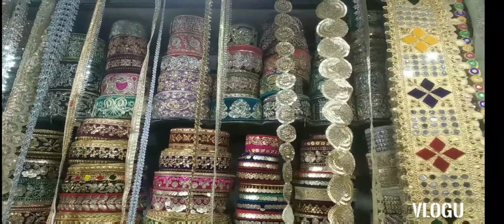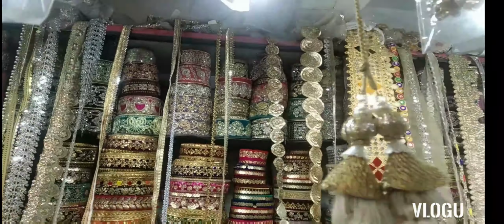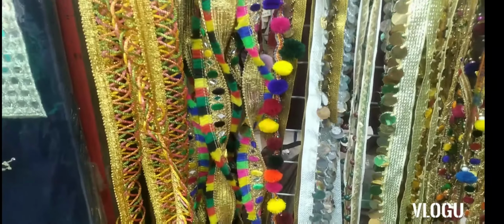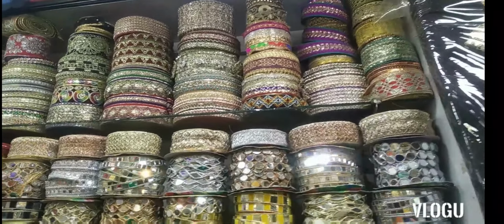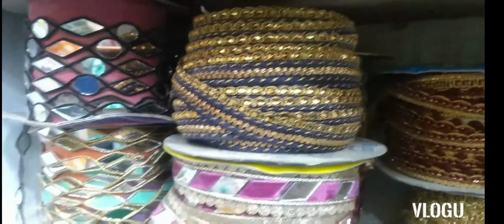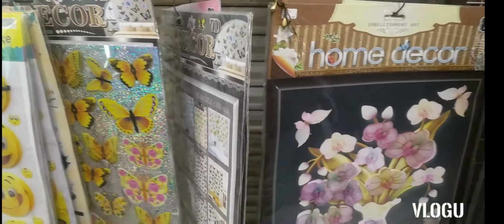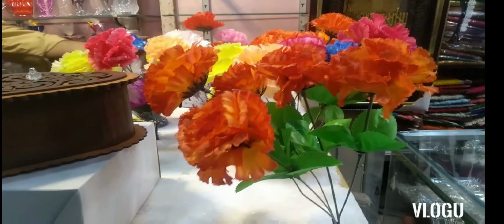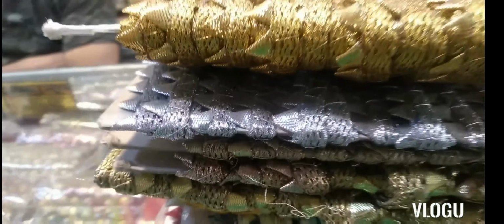LADIES FABRICS LACE,RIBBONS AND BUTTONS /LACES SHOPS/FANCY BUTTONS /DECORATION PIECES SHOPS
Its  a great knowledge about ladies fabrics accessories  laces, ribbons, buttons ,pearls, mirror work. Laces are of all types colors and designs and shades. All people can easily lean the cultural and traditional views of Asia( Pakistan).Buttons make ladies stuff more elegant .
Here are all types of fancy items as well as casual  accessories.
Fancy buttons are too much pretty and had lots of designs, stuffs, size and colors .Some are of steel while some are of cotton and mirror.
Due to summer season ladies like to wear cotton ,lawn suits that easy to bear scorching sun.